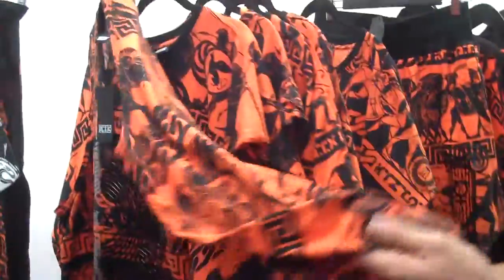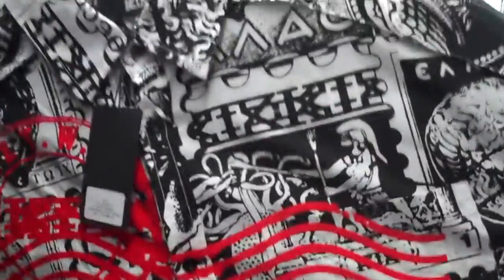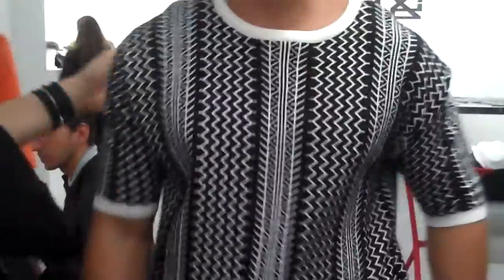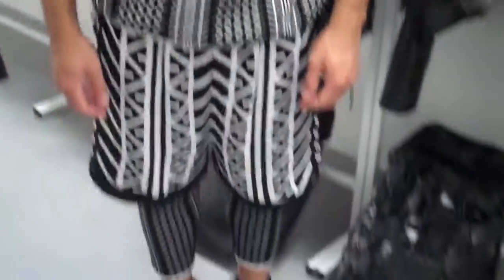KTZ - Part 1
Marjan Pejoski shows denim and other parts of the collection stories from every day life of Greek warriors.